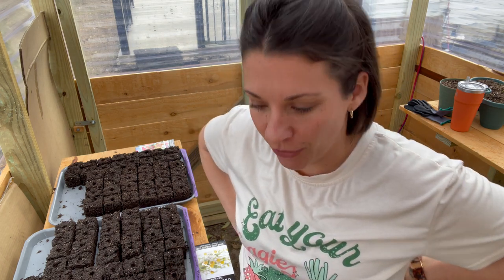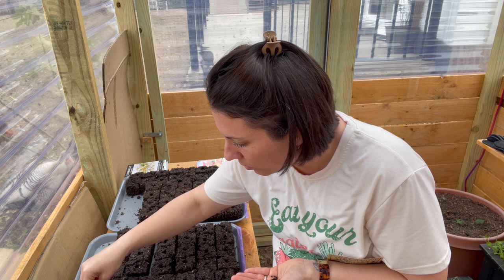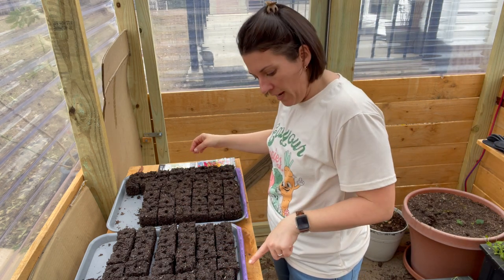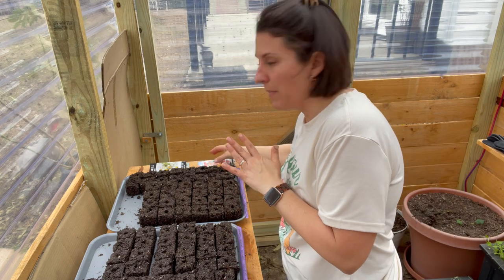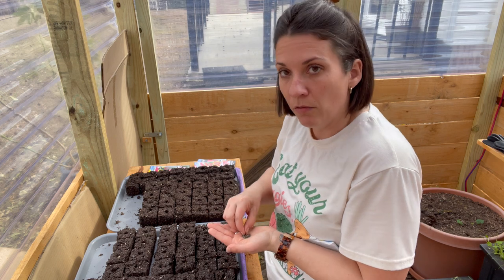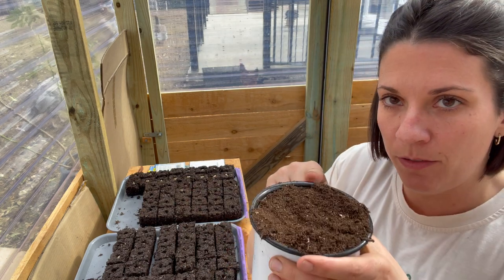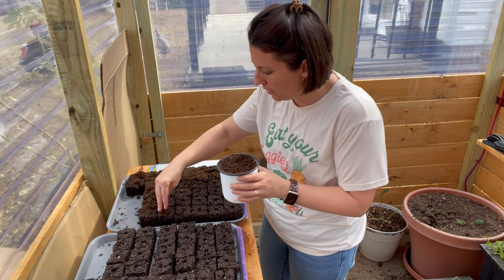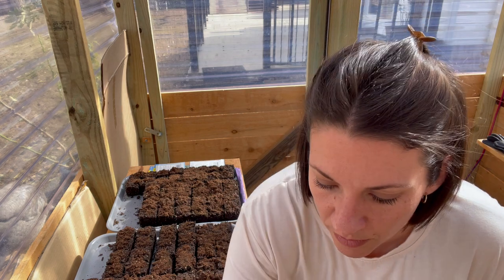Starting Seeds for My Spring Garden | Give me all the Flowers!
It's time to start seeds for the 2024 Garden! This was the best time hanging out in the greenhouse, chatting, and starting my flower seeds for the Spring. I love when things come to life at this time of the year. Tiny bits of green sprouting everywhere lift my mood and energize me! I can't wait to share more garden fun with you this year on the channel.

Let me know if you like this style of video where we just hang out together and get things done.
- Sara

Butcher Box - Organic chicken, pastured pork, and grass-fed beef, delivered. $50 off your first order!

Soil Block Maker
Plastic Serving Trays
Fine Vermiculite
Seed Starting Mix

Cooking Equipment Used In Today's Video:
Silicone Bags
Food Processor
Kitchen Aid Mixer
Kitchen Scale
Dutch Oven
Cutting Board with Rubber Feet
1 Gallon Glass Jars
1/2 Gallon Glass Jars

Cookbooks That I Love:
Ball Complete Book of Home Preserving
The Complete Guide to Pressure Canning by Dianne Deveraux
Better Homes and Gardens New Cookbook

Canning Supplies That I Use:
Oster 22 Quart Roaster Pan
Stainless Steel Strainers
Presto Pressure Canner
Canning Supplies Kit
Water Bath Canner